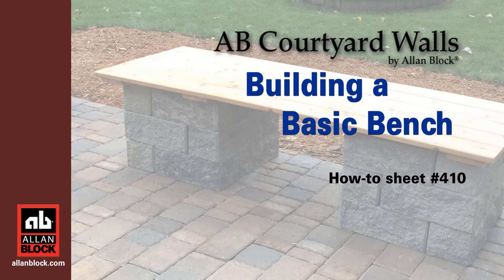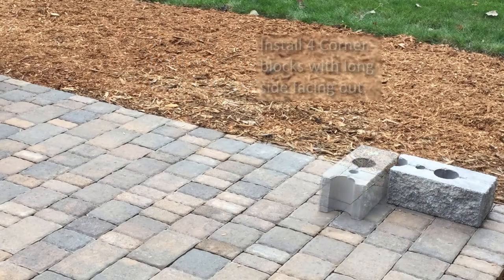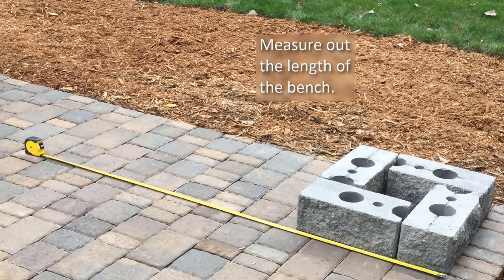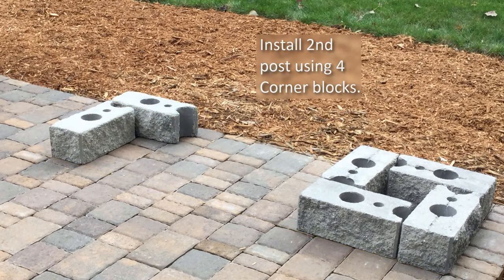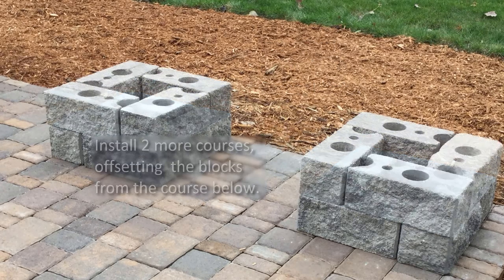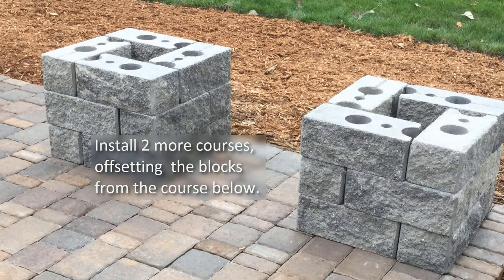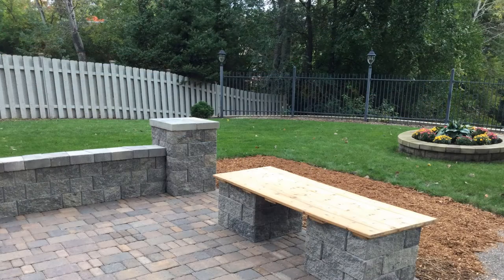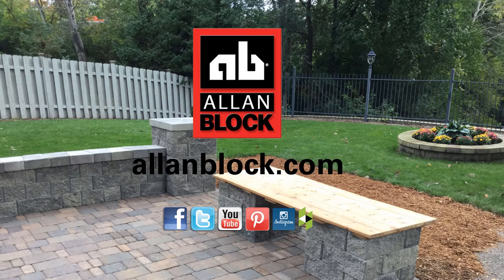Courtyard Element - Basic Bench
This basic bench is great when extra seating is needed in a small space. Create this bench to add in a simple seating area that is functional as well as impressive.